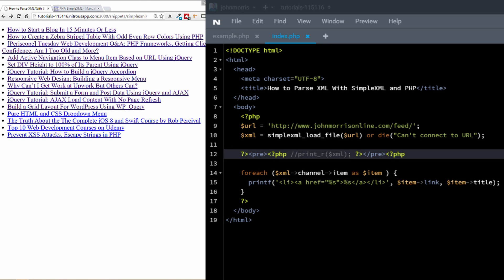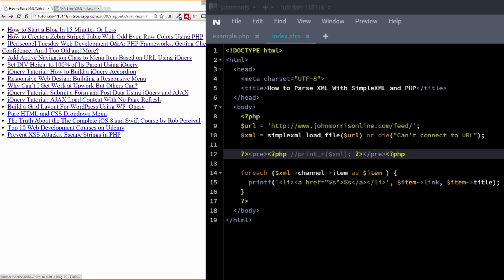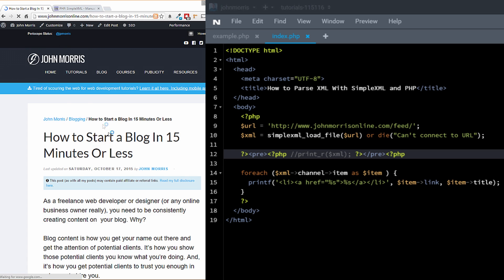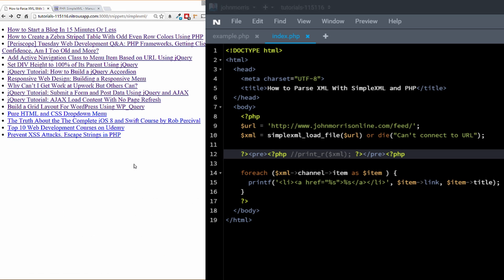How to Parse XML With SimpleXML and PHP